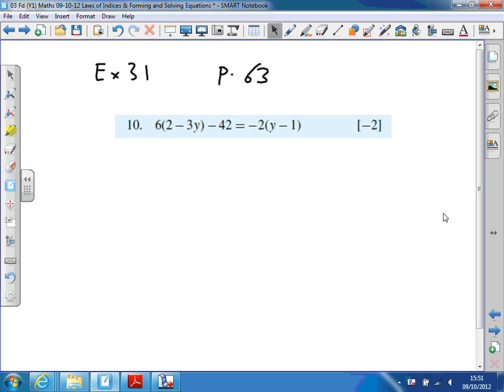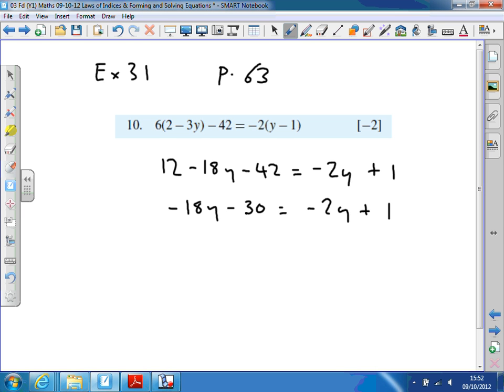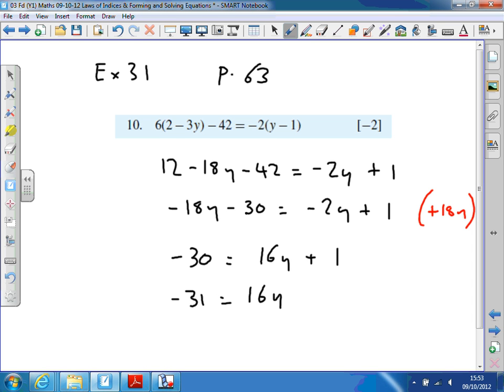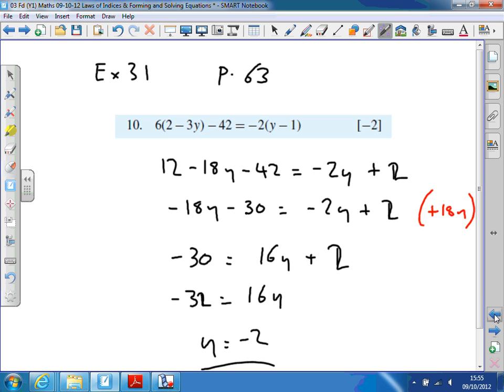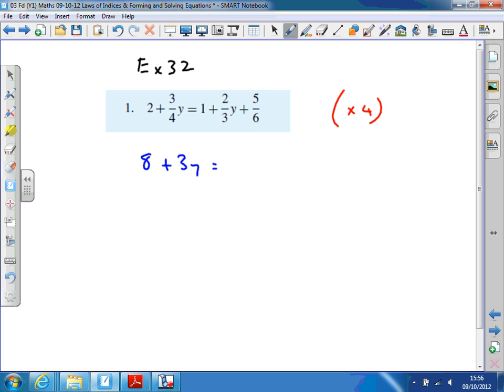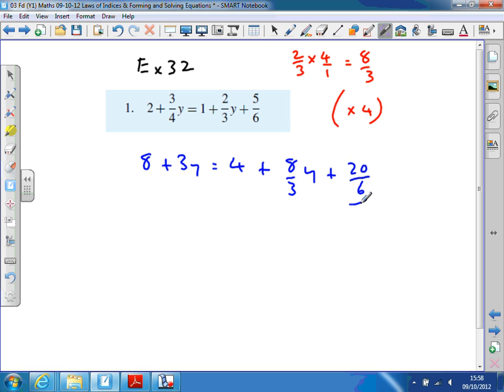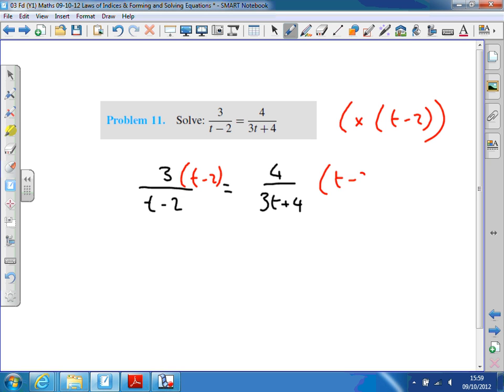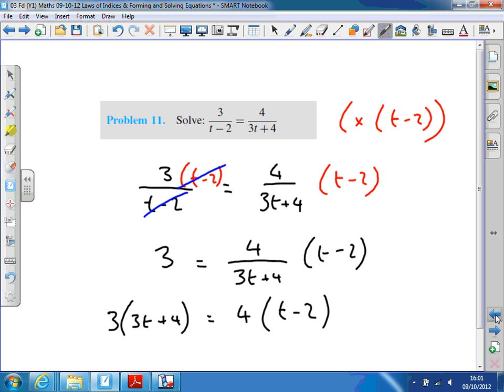03 Fd Y1 Maths 09 10 12 Forming and Solving Equations 2